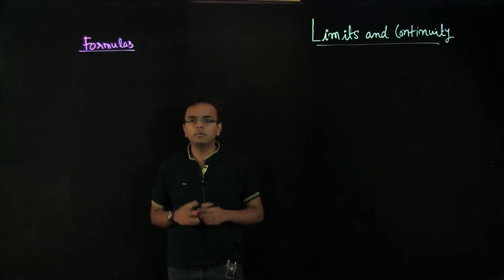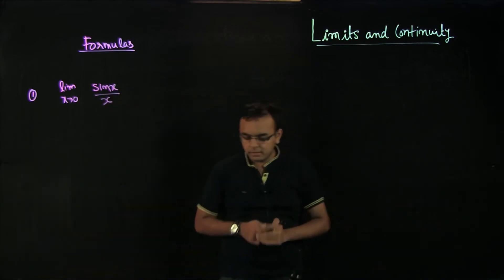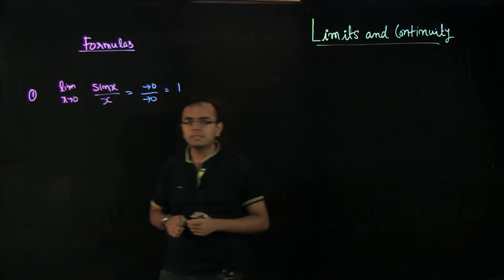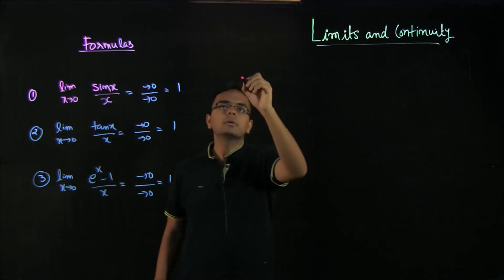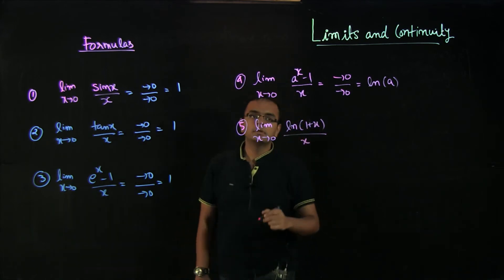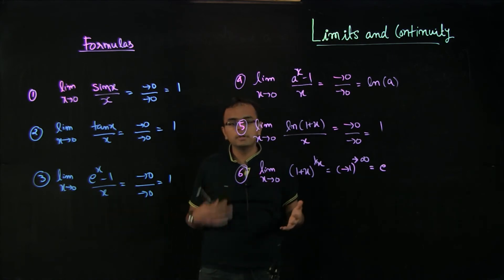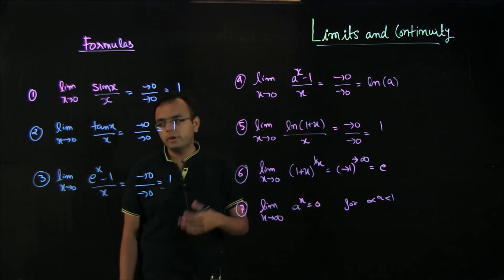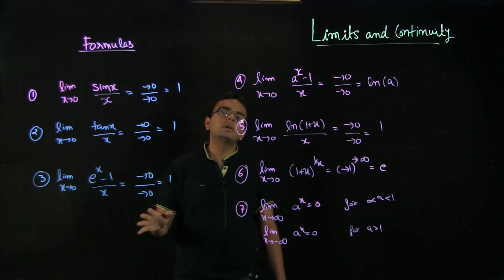Lecture 04 Limits and Continuity Important Formulas